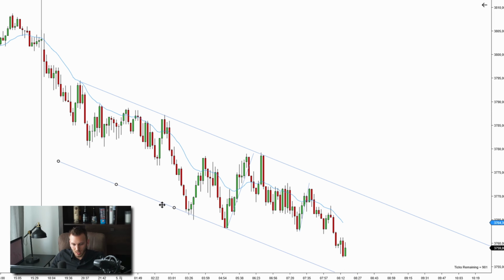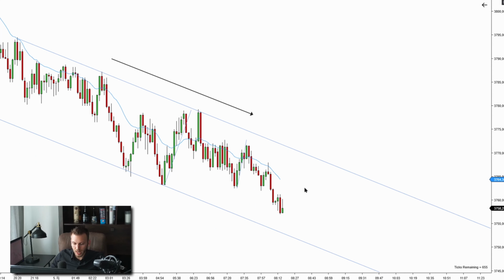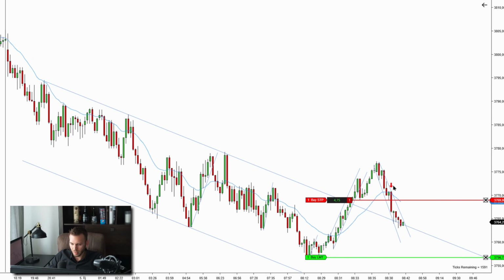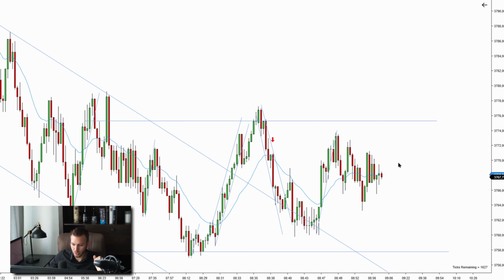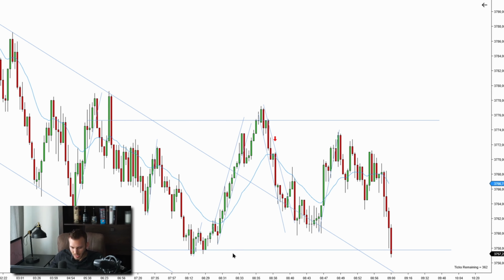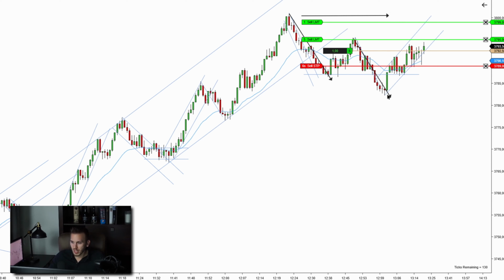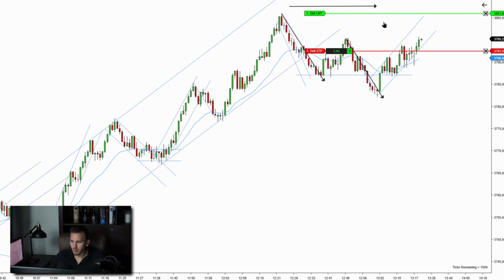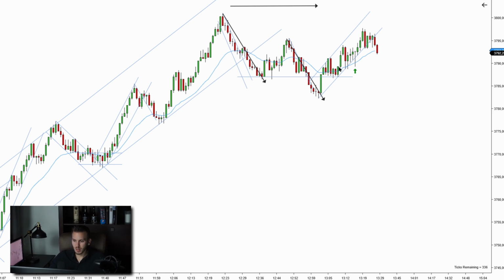Scalping Session Of Price Action Trader - Intraday Scalping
2000 tick chart
S&P 500 ES Futures
21 bar EMA